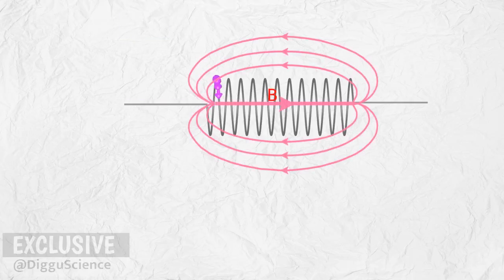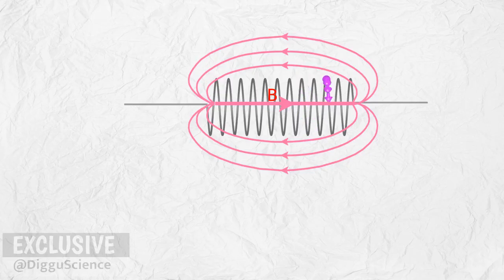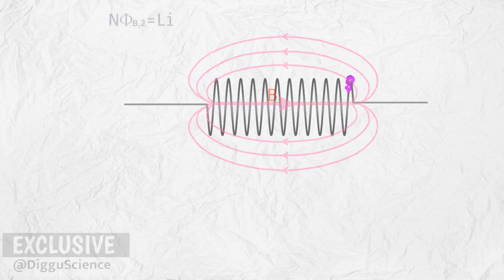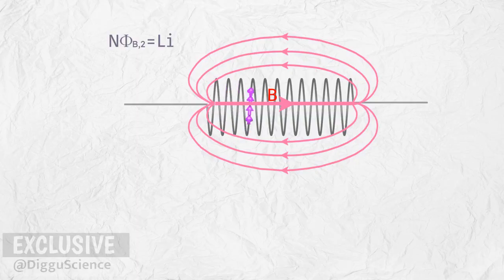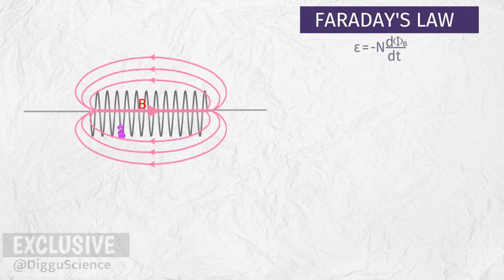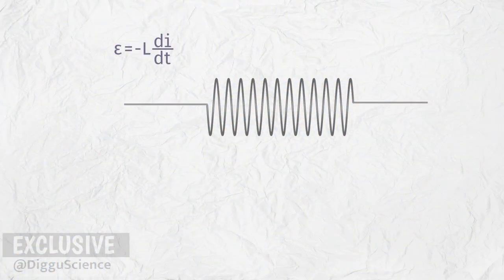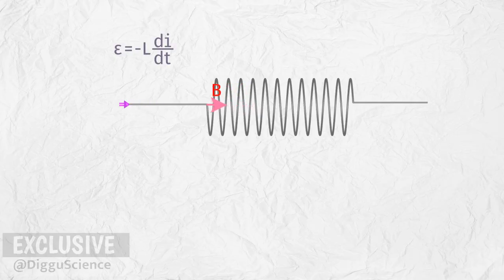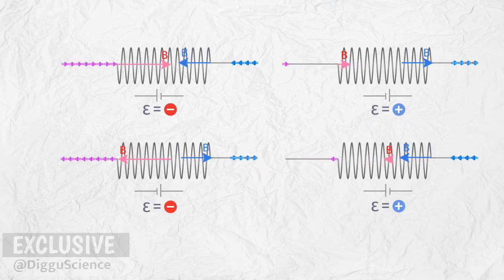Induced EMF And Self-Inductance (15 of 29)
Induced EMF (Electromotive Force) is the voltage generated in a conductor or coil when there is a change in the magnetic flux passing through it. It is the fundamental principle behind electric generators, transformers, and wireless chargers.